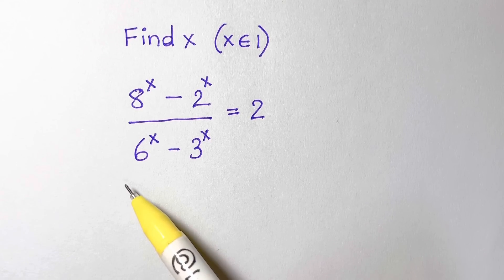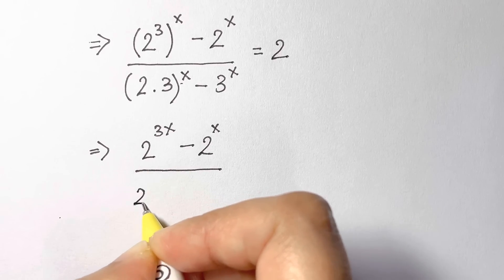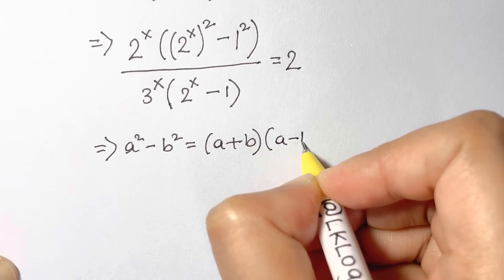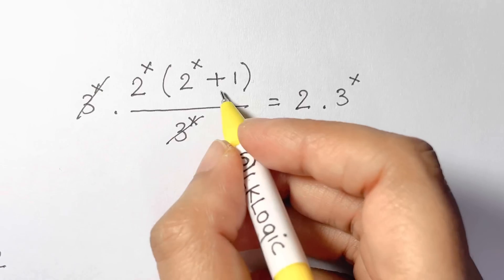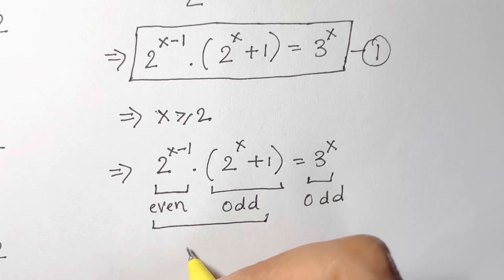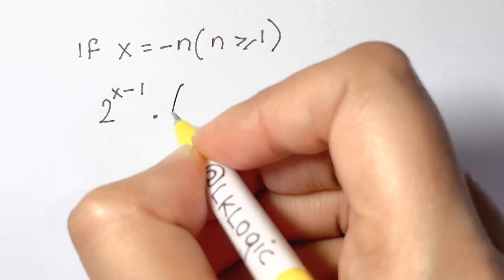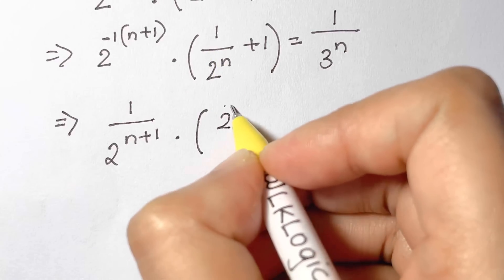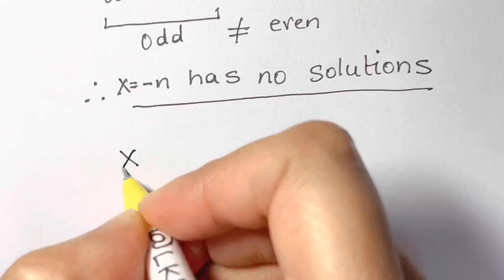Bulgarian Math Olympiad Question | You should know this trick!! Equation Solving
8^x - 2^x / 6^x - 3^x = 2

Maths Olympiad is an examination curated with advanced level mathematics to work on a student's current potential. In such tests, the students are required to solve the given questions. Based on the problem solving, the student is rewarded with marks and accolades. To support this we provide with solutions for the toughest and all level of questions.
We offer an ample amount of Math Olympiad Problems for the student to be ready and practice their way to perfection. We also provide the international level of maths Olympiad questions on this channel.
Benefits of Math Olympiad
*   Fantastic exposure to the level of complicated mathematics.
*   Great opportunity to test you whether one is ready for the said complicated mathematics.
*   If someone is passionate about mathematics, Olympiads will undoubtedly be an extraordinary chance to stay in touch with your passion.
*   Olympiads can also be an excellent way to prepare for the future if someone is looking ahead to take up mathematics for their higher studies.
*   Olympiads give a chance to get acquainted with your weaknesses and strengths and work on them.
*   Since Olympiads happen quite a few times, around the year, this can help keep those skills under practice.